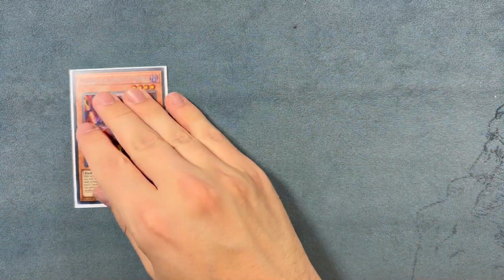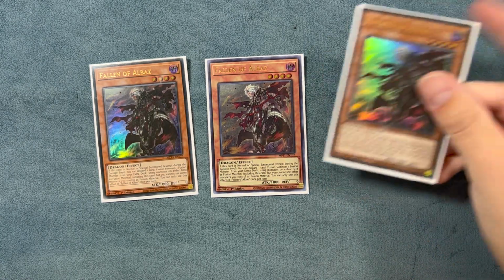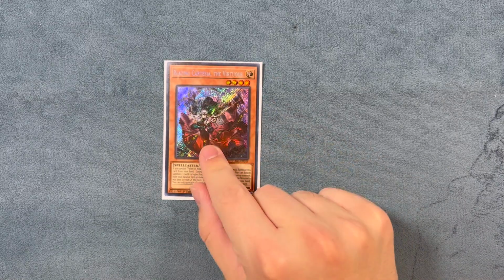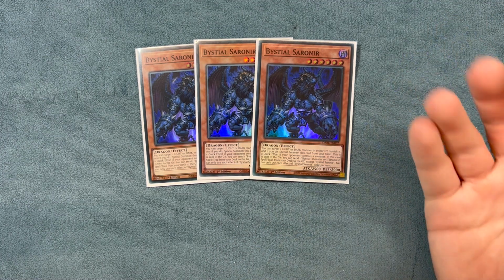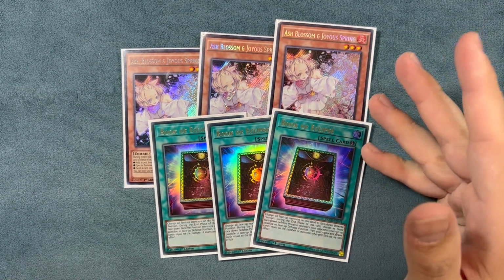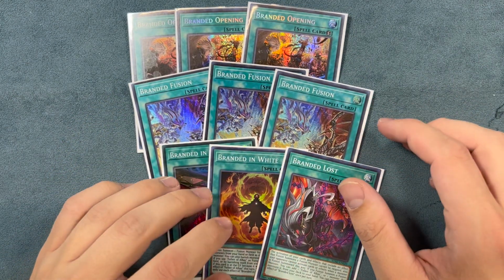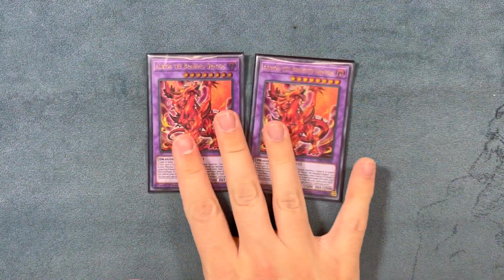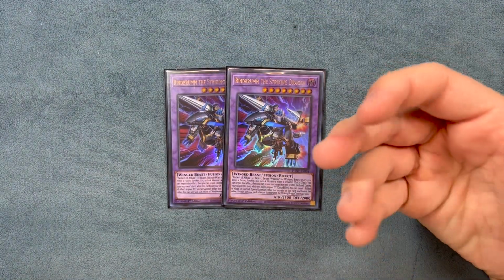Yugioh! *NEW* BRANDED DESPIA DECK PROFILE! FEBRUARY 2023 FORMAT!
OH HEY WHATS UP YOU GUYS!?